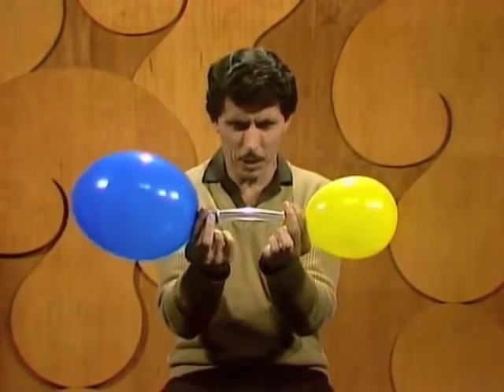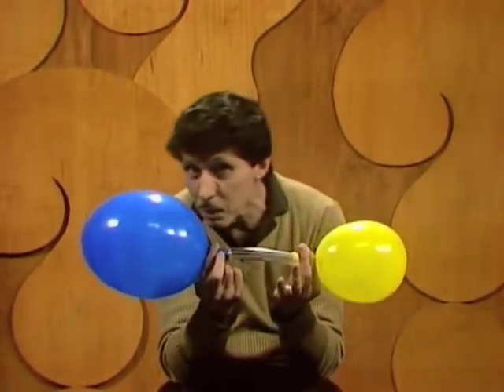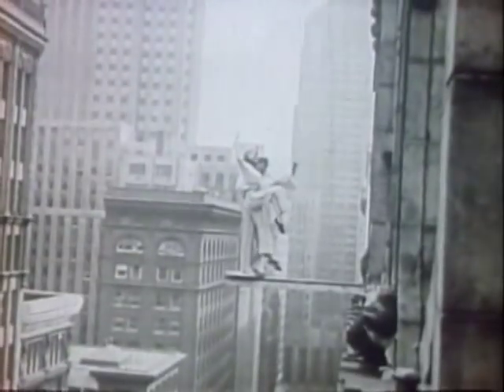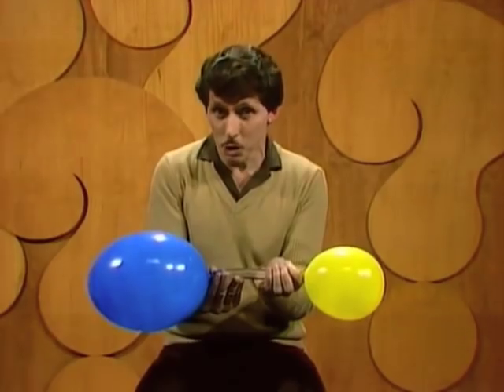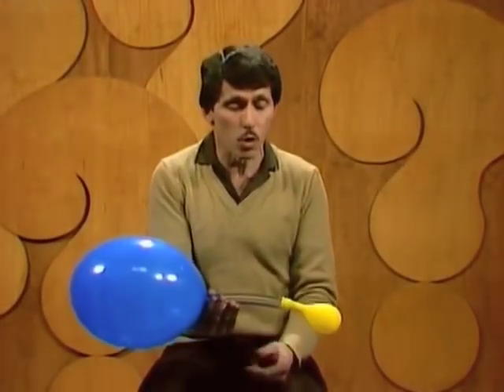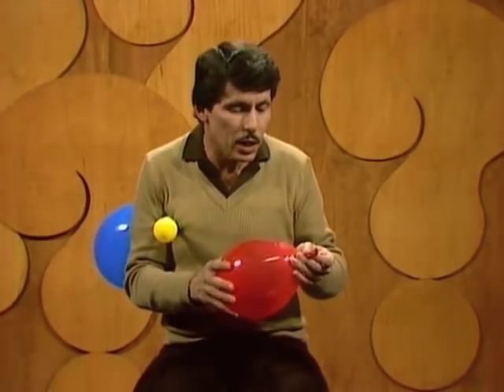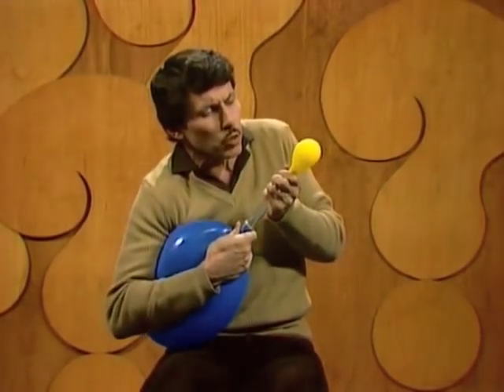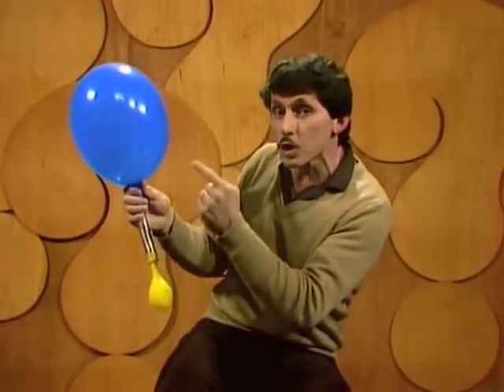Impossible Balloons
Can a small rubber balloon inflate a large balloon?  I'm glad you asked!  Yes - it can be done and Deane shows that it is easier than you might expect.